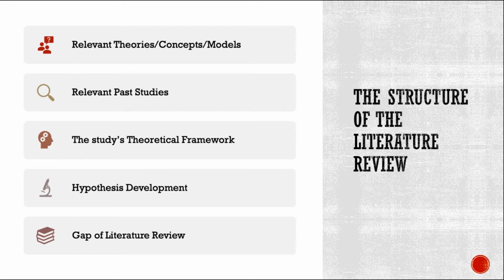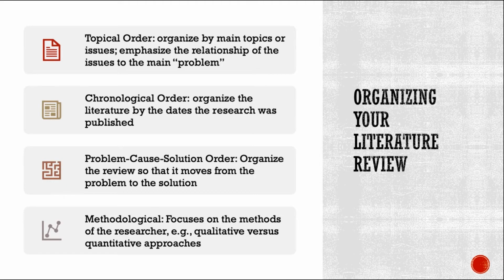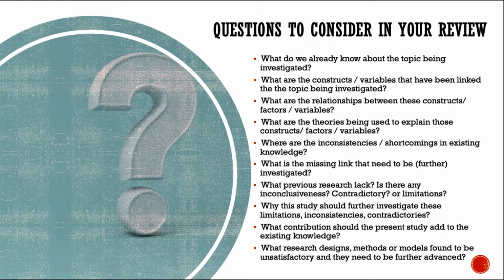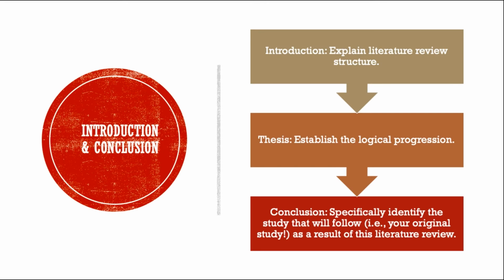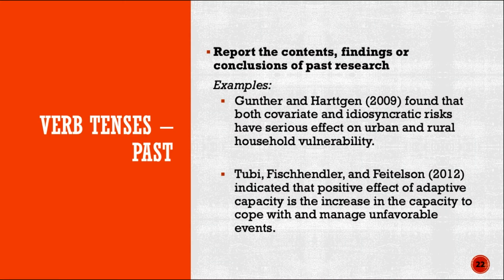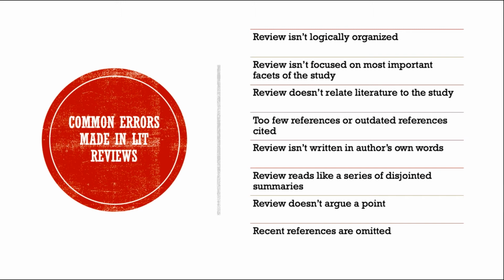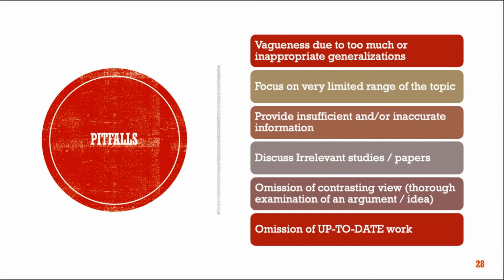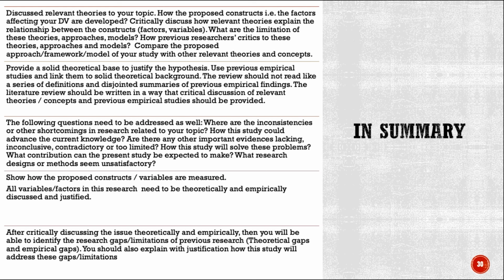How to write a good thesis / dissertation / FYP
Chapter Two: Literature Review